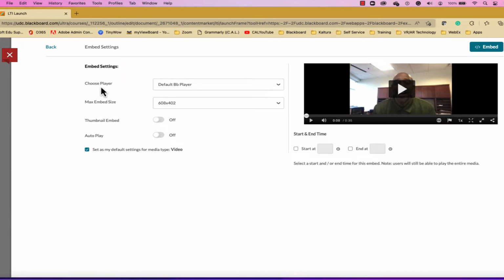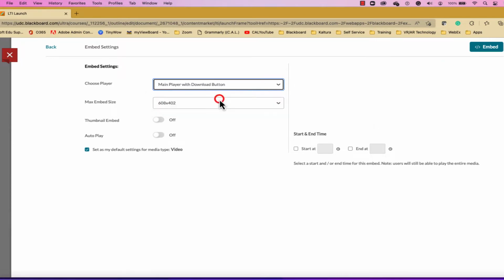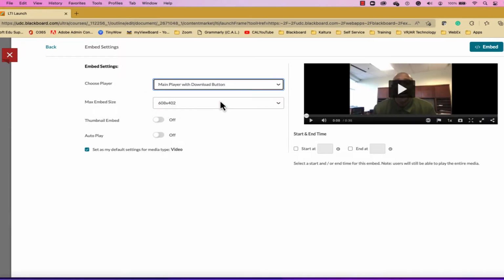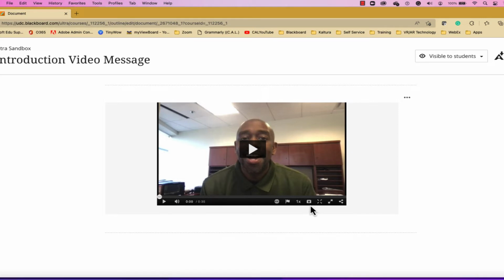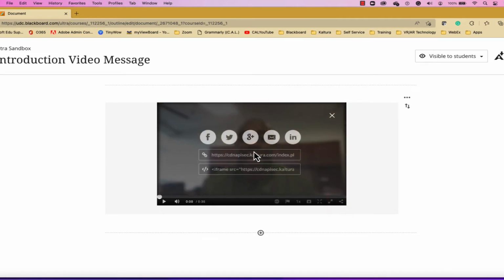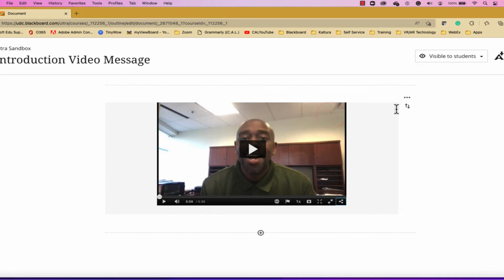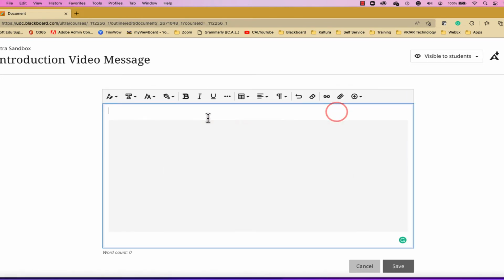Adding Kaltura embed video with Download and Sharing button